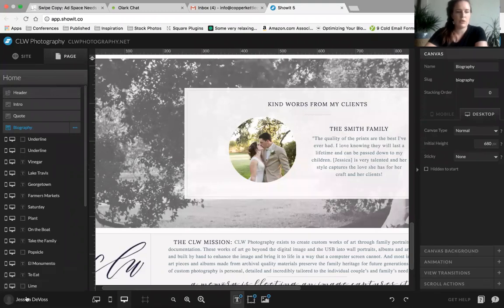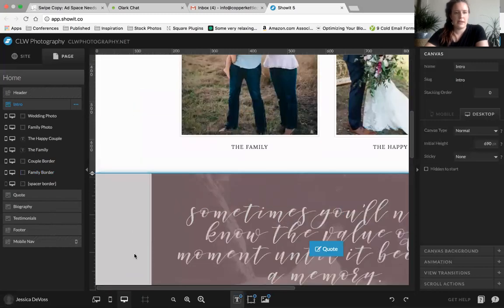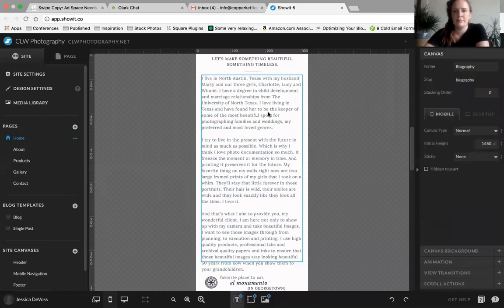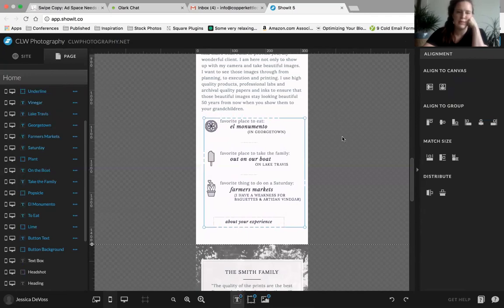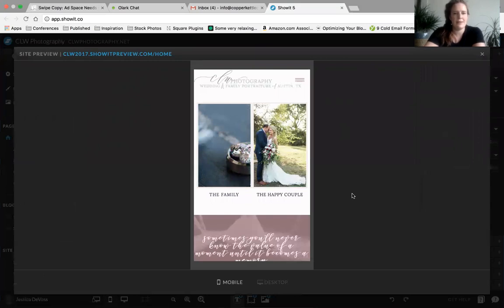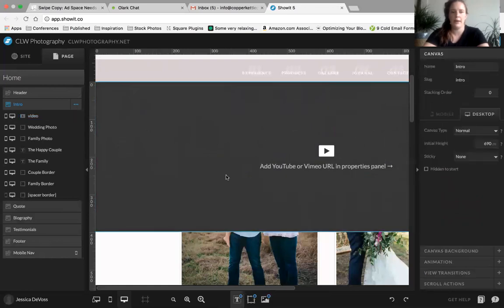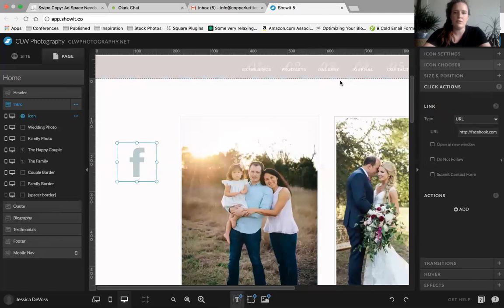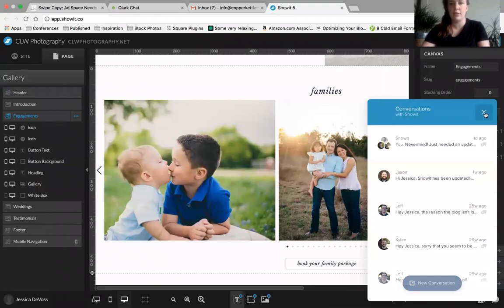Introduction to Designing Your Website in Showit pt2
How to create your own website using the Showit platform. These are the basic instructions for how to navigate the settings and lower panel in Showit when designing your own website. We talk about adding text, images, rectangles and lines to your website as well as the general settings and mobile and desktop views.